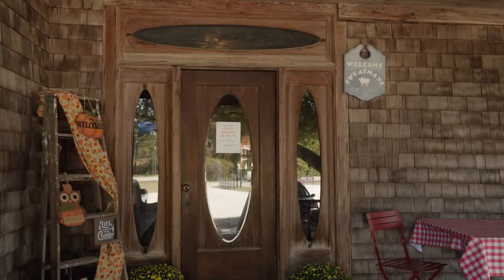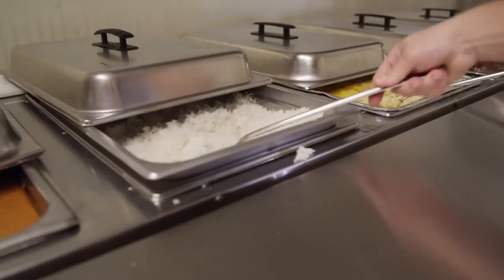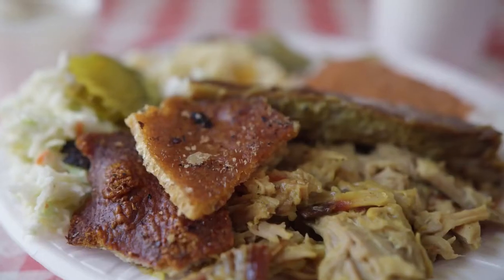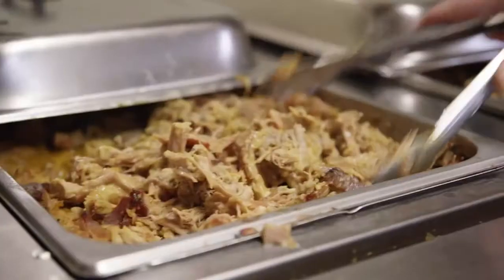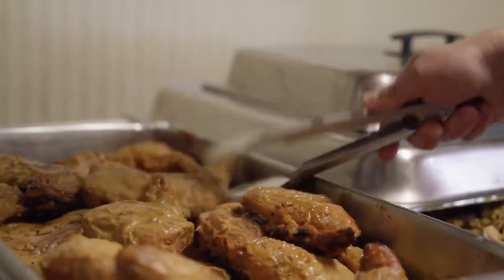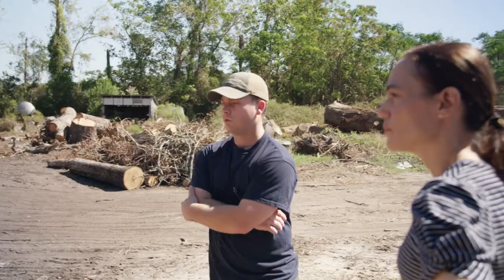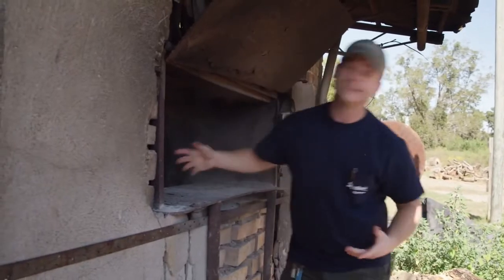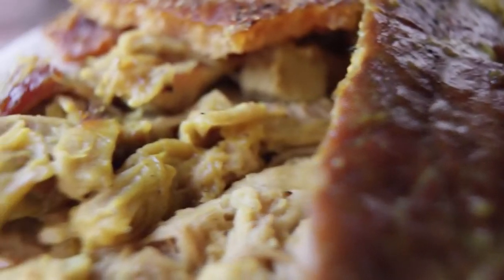Sweatman's BBQ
Le chef Chris Neue, du restaurant Sweatman's professional BBQ de Holly Hill, nous parle de son offre culinaire et des variantes uniques des plats classiques du Sud.

Découvrez comment ils préparent et cuisent leur viande de porc entier, le bois qu'ils utilisent et la configuration de leur fosse.